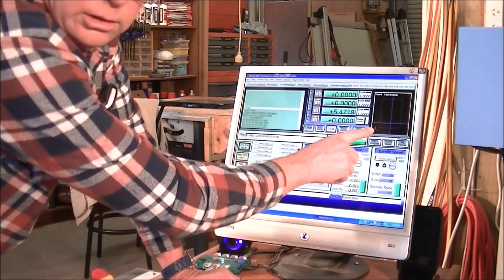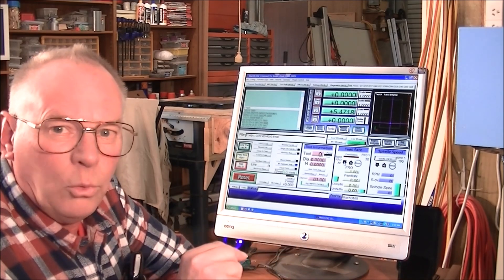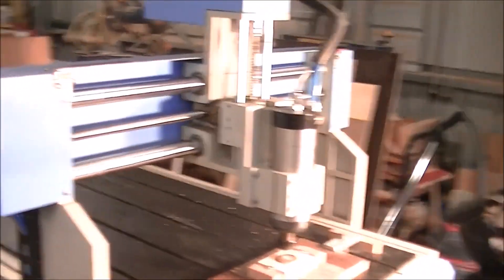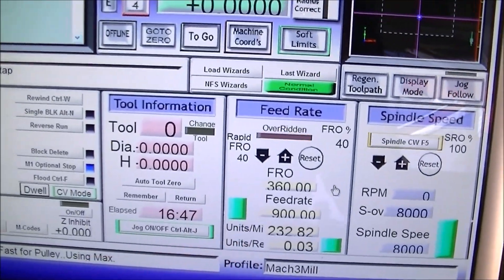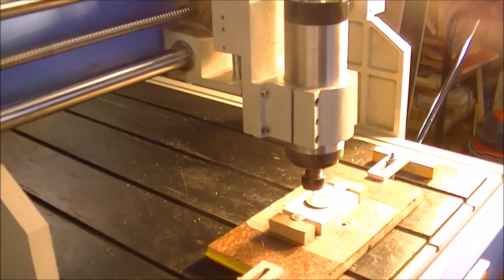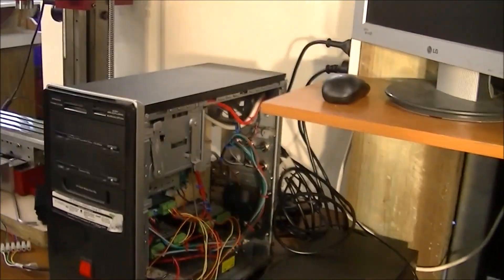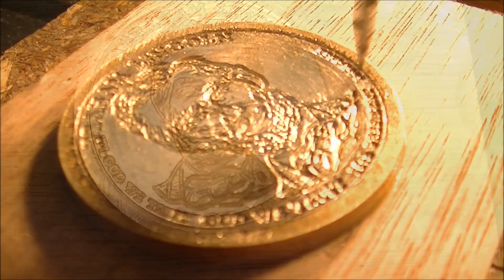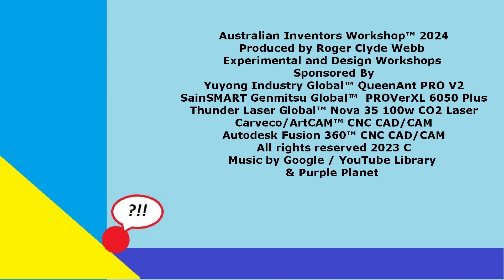Machining a high-precision 3D metal coin medallion for beginners with Mach 3 (part 2)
A Roger Webb CNC Router How To tutorial for Beginners Video 865 CNC Machining a high precision 3D metal coin medallion with Mach 3 (part 2)

ROGERWEBB5798
(ONLY AT THIS ADDRESS BELOW)

& Purple Planet

AND